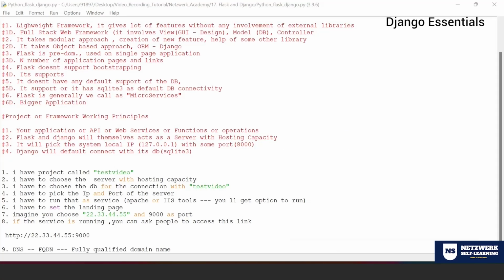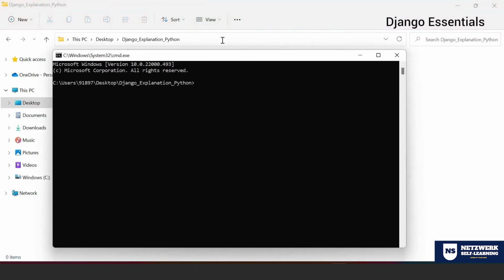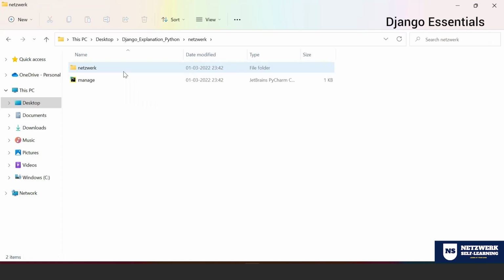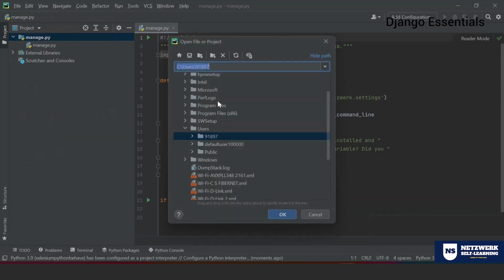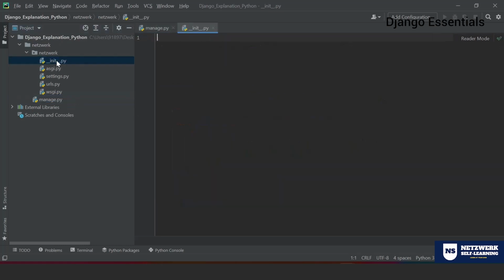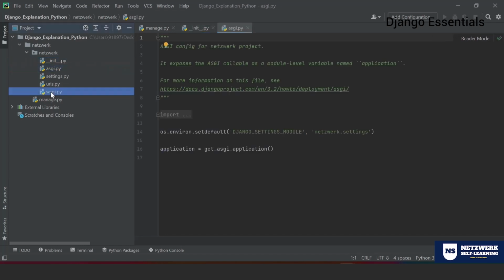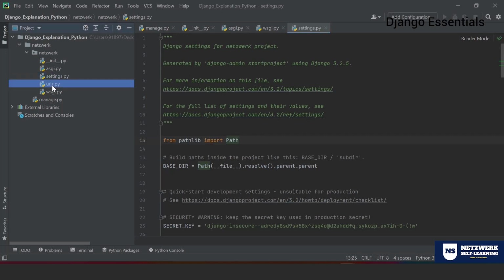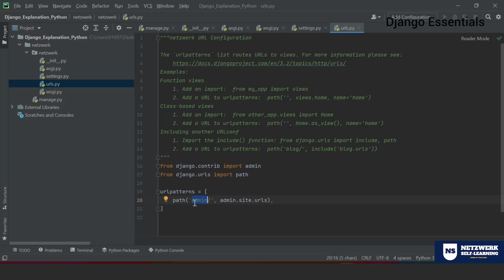🔥 Django Essentials | Learn Django Framework from Scratch | Python Web Development Tutorial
🚀 Master Django — The Most Popular Python Web Framework!
In this video, we’ll cover all the essential concepts of Django you need to start building powerful, scalable web applications using Python.

Whether you’re a beginner learning Django for the first time or a developer brushing up on fundamentals, this video gives you a clear and practical understanding of how Django works behind the scenes.

💡 What You’ll Learn:
✅ What is Django and why it’s so popular
✅ Django architecture (MTV model)
✅ Setting up your Django project
✅ Apps, models, views, and templates explained
✅ URL routing and project structure
✅ Connecting Django to a database
✅ Running your first Django web app

⚡ Why You Should Watch:
This video simplifies complex Django concepts into easy steps — helping you gain the skills to build real-world web applications quickly and efficiently.

📘 Perfect For:
🔹 Python Developers
🔹 Web Developers
🔹 Students learning full-stack development
🔹 Anyone planning to build web apps using Django